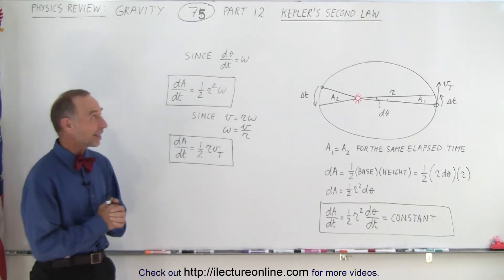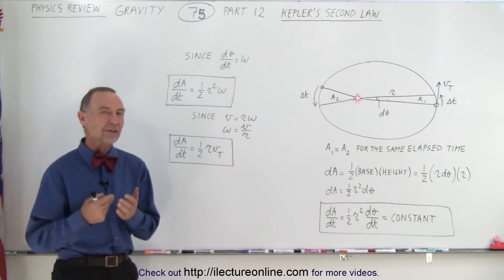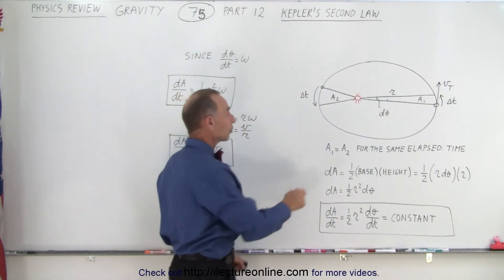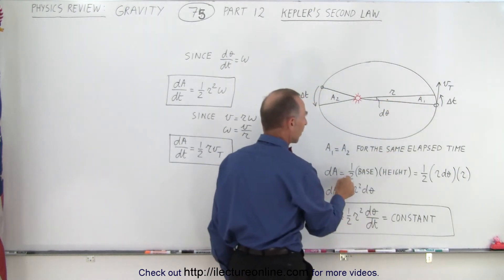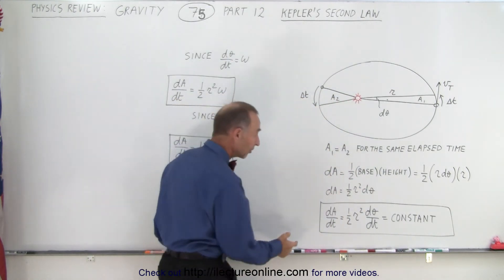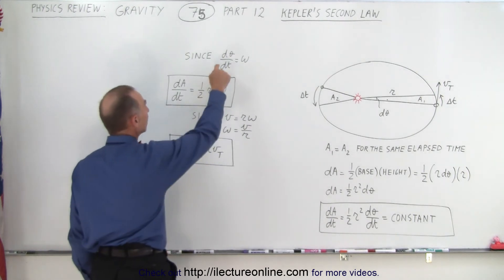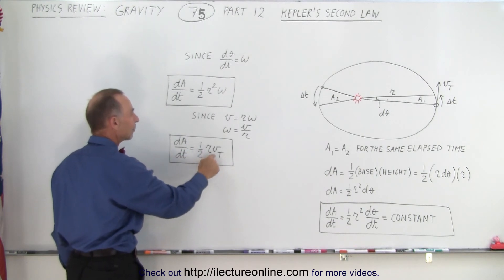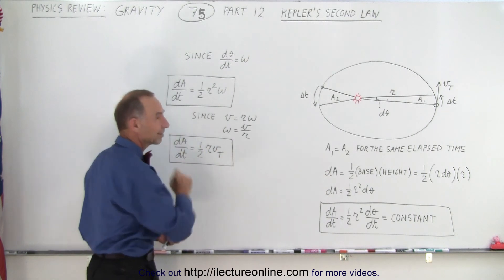Physics Review: Gravity #75 Part 12 Kepler's Second Law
We will learn Kepler’s 2nd Law: Planets will cover the same area with the same delta(t). (Part 12)

Title seach on other plateforms:  Physics Review: Gravity #74 Part 11 Kepler's First Law

Title search on other plateforms:  Physics Review: Gravity #76 Part 13 Kepler's Third Law